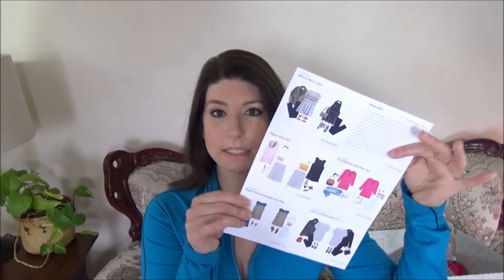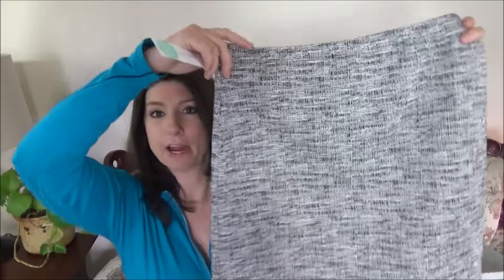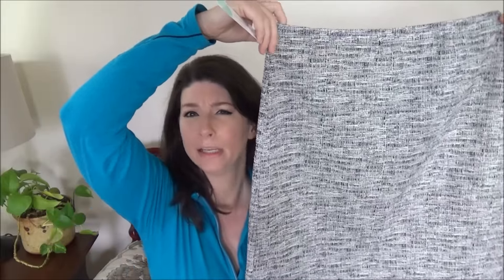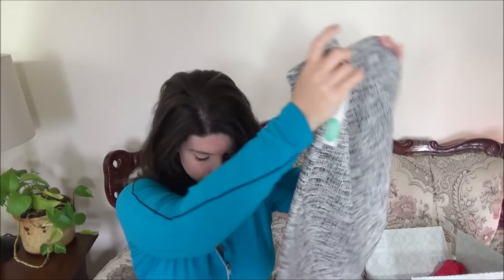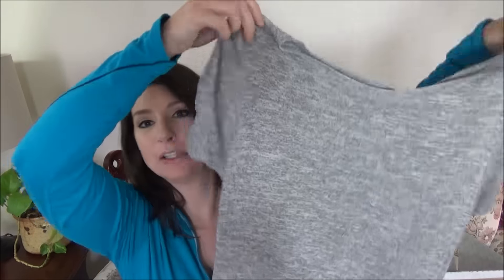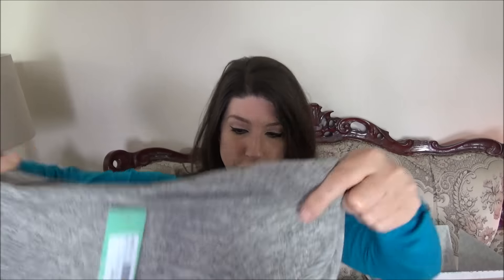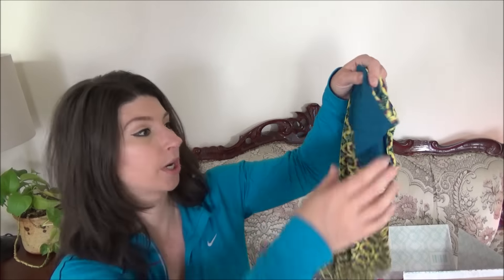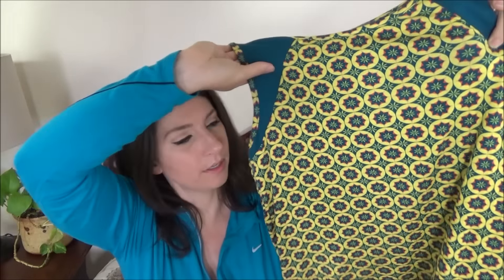August 2016 Stitch Fix Review and Try on! (All Made in USA)